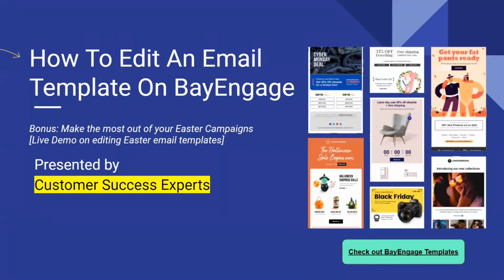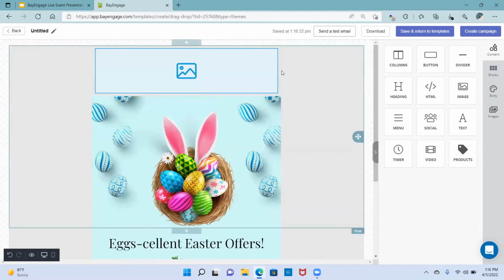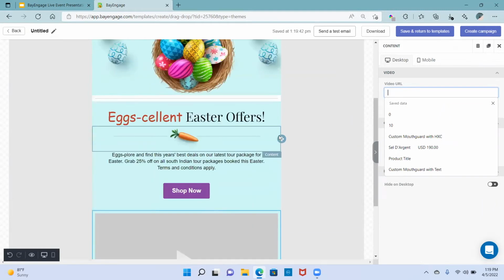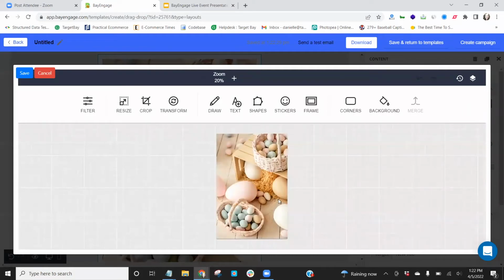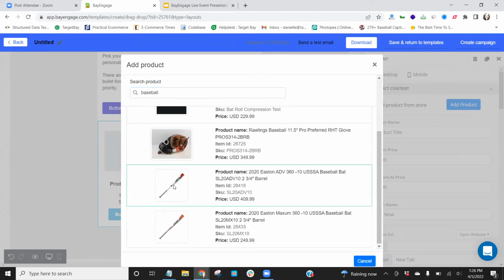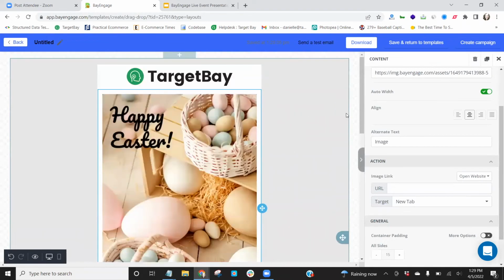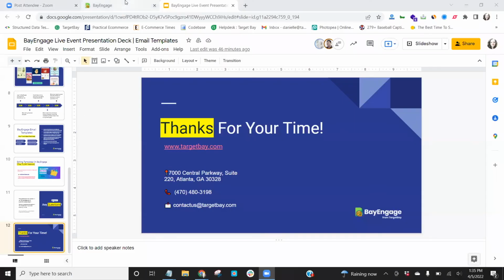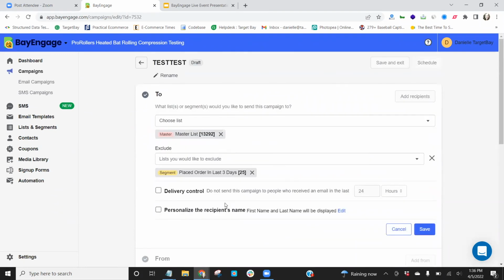BayEngage Live Event | Apr 5, 2022 | BayEngage's Email Templates - A Real Time Saver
BayEngage hosted a live event on Apr 5th, 2022 on the topic: BayEngage's Email Templates - A Real Time Saver

We covered:

👉 How to edit an email template with BayEngage’s simplest drag and drop editor
👉How to improve your branding with BayEngage’s email templates
👉 Key tips & best practices for editing BayEngage templates
👉 How to drive engagement with top-notch email designs
👉 How to slay the Easter holiday (we’ll show you how to customize easter email templates with BayEngage)

Build Wow-Worthy Email Templates

As you might already know, BayEngage has a vast collection of email templates covering 47+ categories and 300+ designs.

But, email templates can only do so much - it all depends on how well you edit the template, customize it and make it yours.

BayEngage has the simplest drag and drop editor, an in-built library of millions of stock images, a bunch of elements for email template customization, and more! We’ll also do a walkthrough of editing Easter email templates as a bonus (since it is right around the corner).

Hope you enjoy the event recording :)